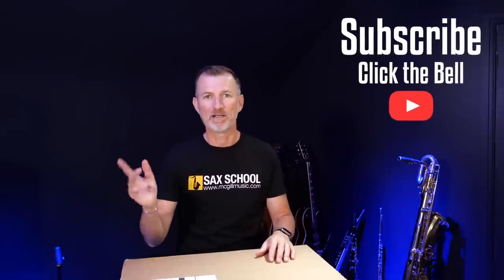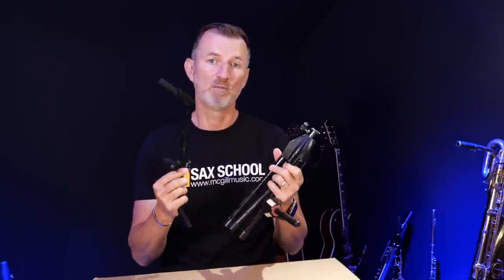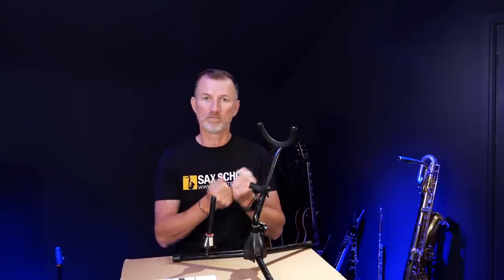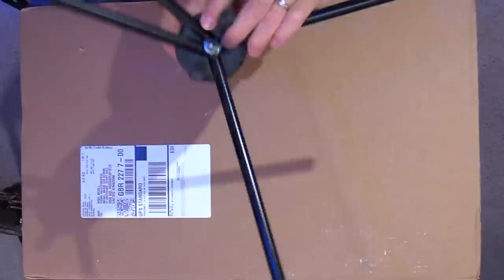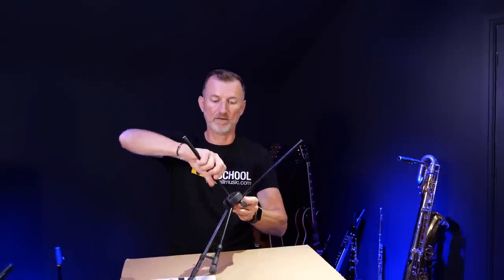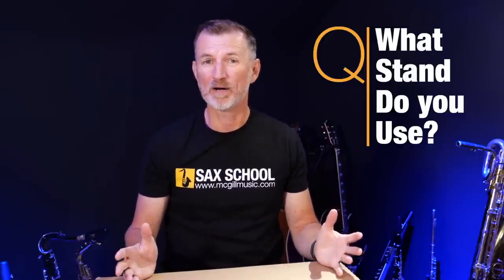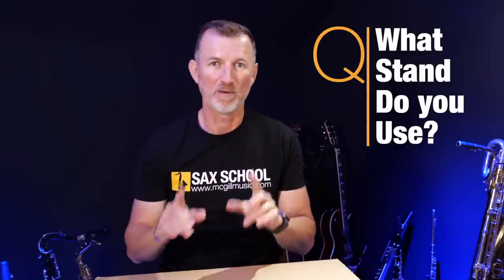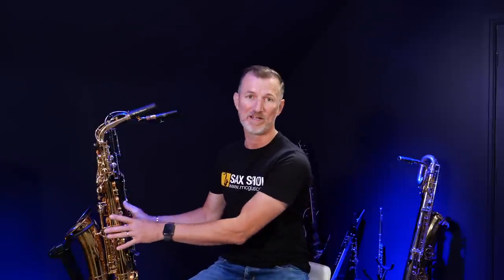Is this the best saxophone stand?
In this video:
00:00 What is the best sax stand
1:27 starting to choose a sax stand
4:20 My Alto stand!
5:57 My regular gigging stand
7:53 How to choose which is right for you
9:39 time to open the box
12:37 All set up - the verdict!

I'm unboxing some new sax stands today. How do the new ones compare to my old stands and which stand is the BEST for you?

✪ CELEBRITY SAX INTERVIEWS, LESSONS AND MORE ON THE SAX SCHOOL BLOG